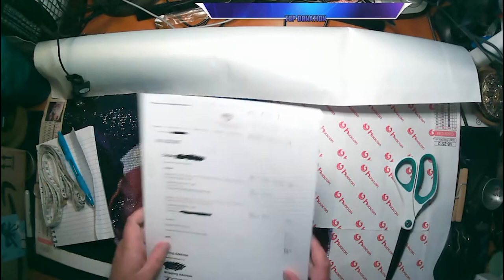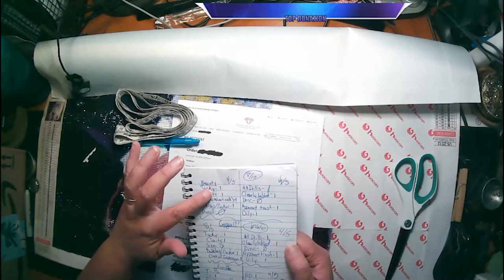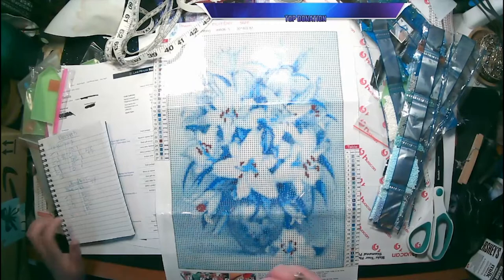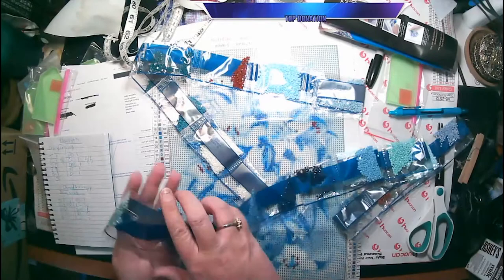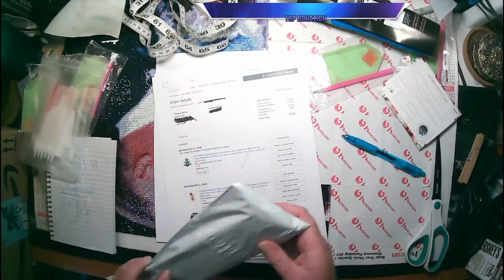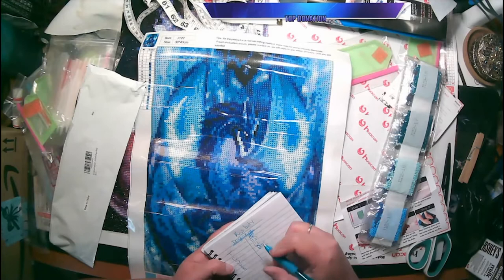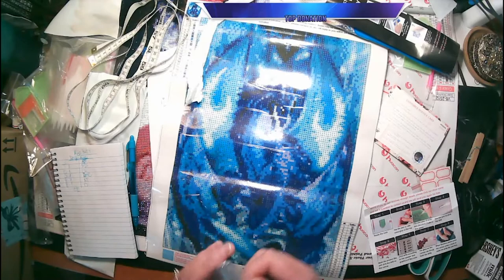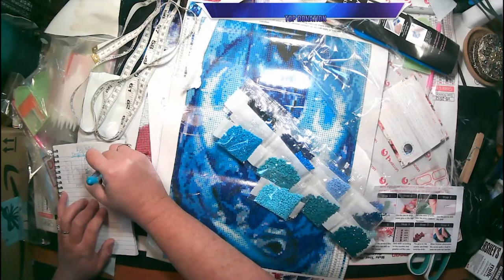Unboxing More Amazon Canvases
Hello everyone, just a quick unboxing of diamond paintings . All canvases were ordered from Amazon from different shops. I hope you enjoy.

Want the Canvases:

Purple Dragon

Blue Lillies

I go live almost every Monday, Wednesday and Friday @ 8:30ish pm Arizona Time. (Mountain Standard Time, I think AZ doesn't do daylight savings) Hope to see you there :-)